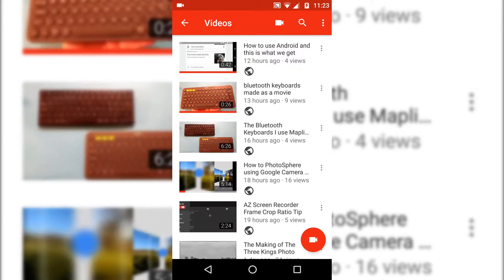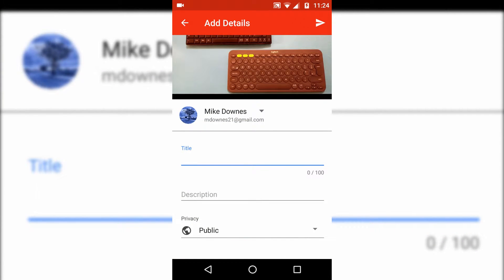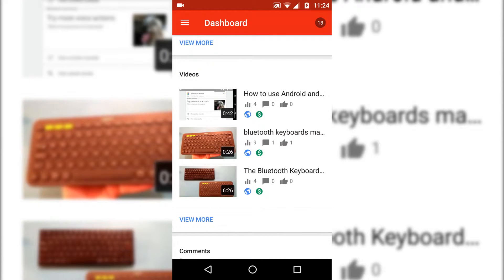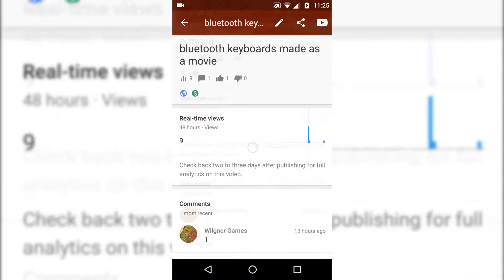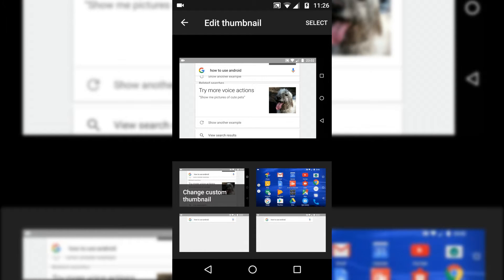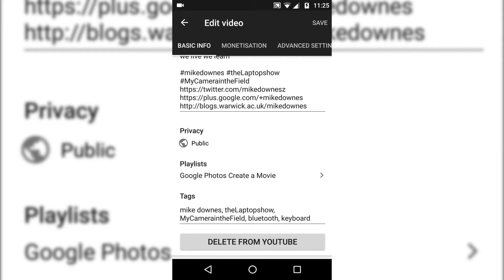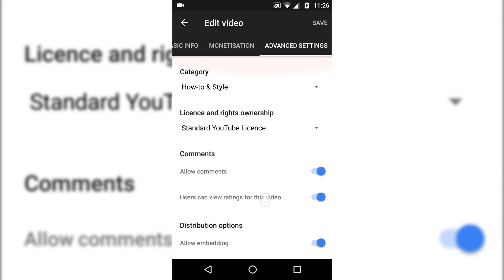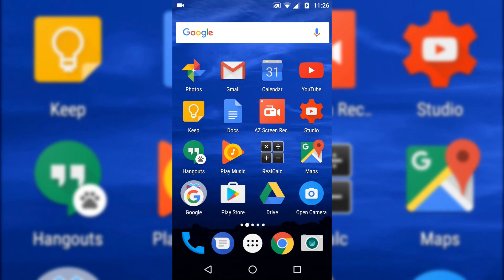How to YouTube and Creator Studio App Edit on Mobile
By following these steps I have no hesitation that we can Upload to YouTube from mobile, the Edit using Creator Studio without any need for a desktop laptop computer.

You can take full control over Title, Description, Privacy, Tags, Custom Thumbnail, Playlists, three Monetisation Ad formats  and five Advanced Settings like Category, Licence and rights, Comments, Distribution options and Age Restrictions.

Follow other video where I talk about using Android Moto G4 and a few Bluetooth Keyboards to provide the perfect mobile out and about computing solution without any need for a bulky laptop or stay at home desktop.

It still remains, out human brain is the best technology we have, where any hardware should just enhance, not replace.

note: i never use iOS but would guess what i have said applies at IOS too ..